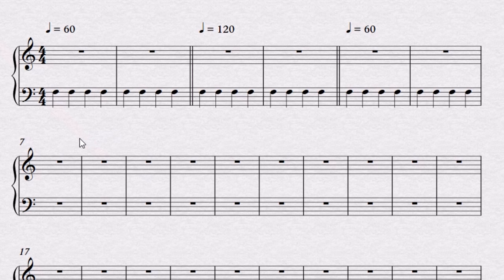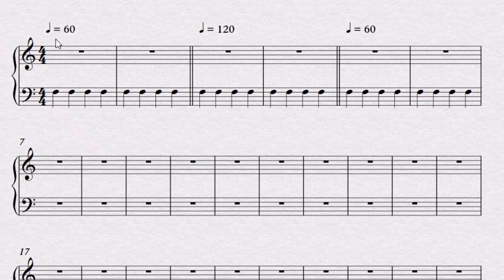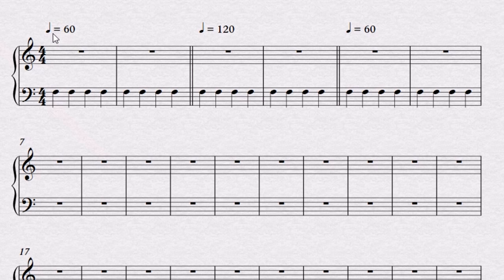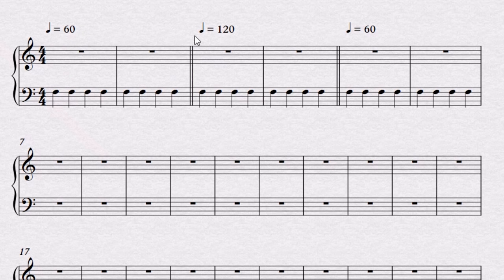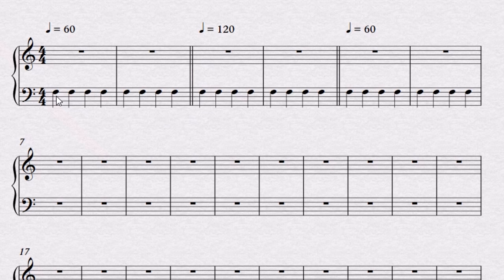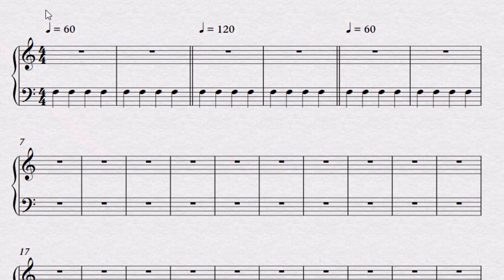Reading Music - Piano Course For Beginners! Unit 2.4 Tempo Markings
Notes sort of move along relative to each other, but we also want to try and pay attention to how fast the whole stream is supposed to be moving. How do we know if we are supposed to play slow, fast, or somewhere in-between?